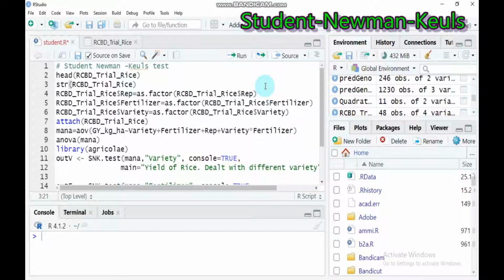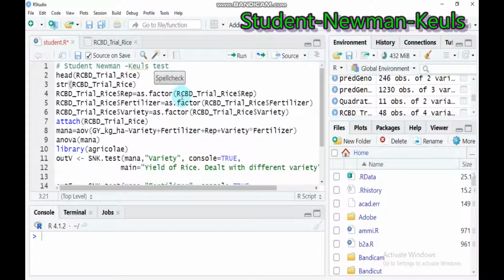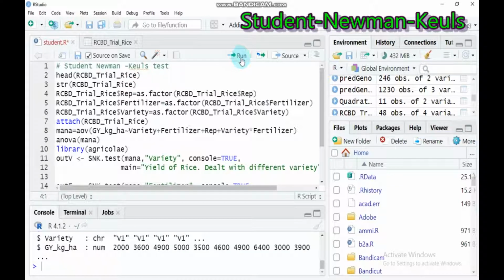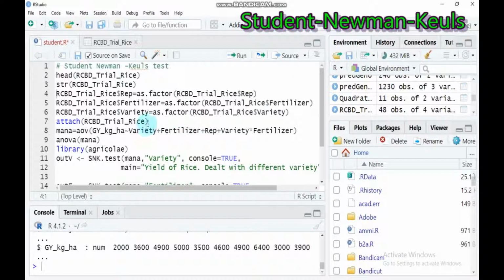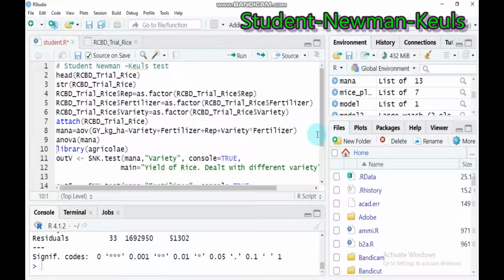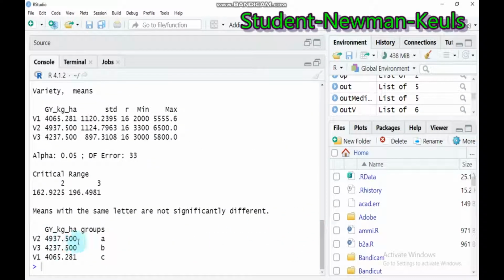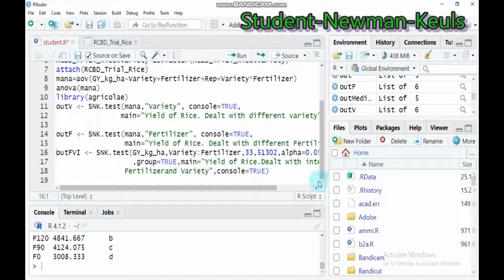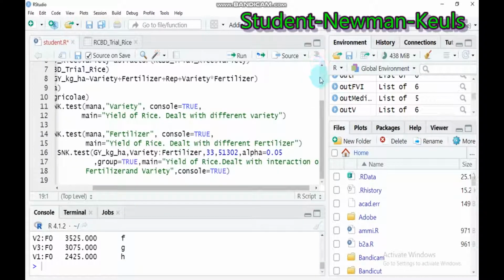Student Newman- Keuls Test( Two way ANOVA) in R software.